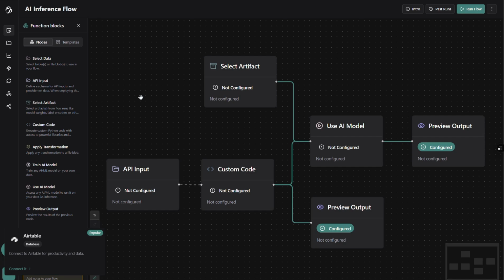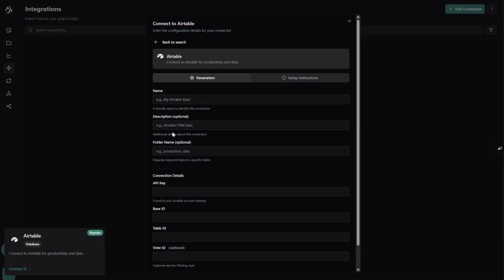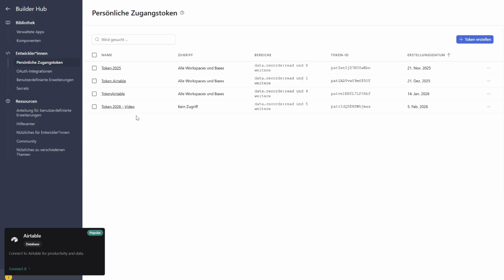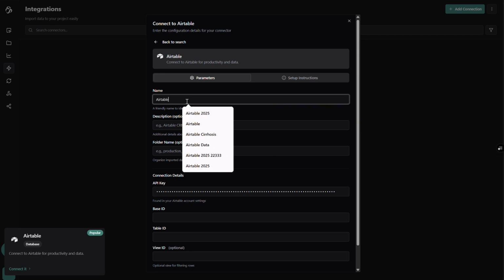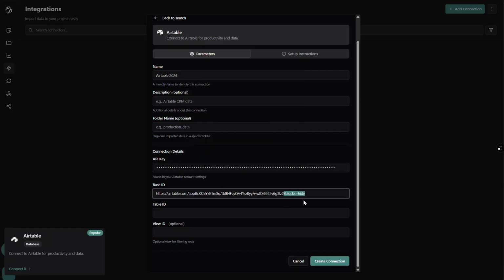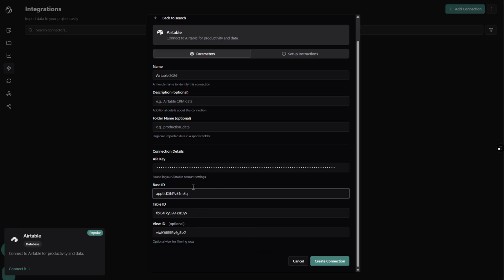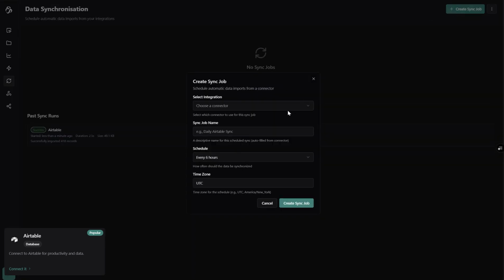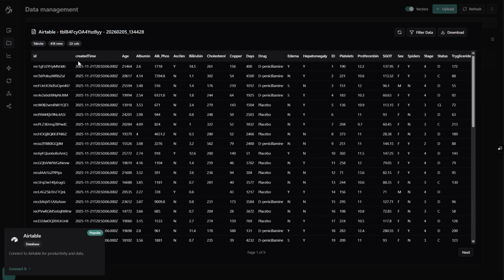Use Airtable Data for AI Pipelines (Auto-Sync Included)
Connect Airtable bases directly to AI pipelines and data workflows.

This video shows how to import Airtable data, keep it automatically in sync, and use it for AI models and workflows.

In this video, you’ll learn how to:

▶ Connect Airtable to aicuflow
▶ Import tables and records from Airtable
▶ Automatically sync Airtable updates
▶ Use Airtable data for AI models and data workflows
▶ Build AI pipelines directly on operational data

▬ Chapters ▬▬▬▬▬▬▬▬▬▬▬▬▬▬▬

00:00 What you’ll build with Airtable data
00:05 Add a Data Integration
00:08 Check the settings tab for help
00:10 Edit if necessary
00:16 Check results

Next steps: Enabling automatic data sync

▬ Socials ▬▬▬▬▬▬▬▬▬▬▬▬▬▬▬▬

▬ Resources ▬▬▬▬▬▬▬▬▬▬▬▬▬▬▬▬▬